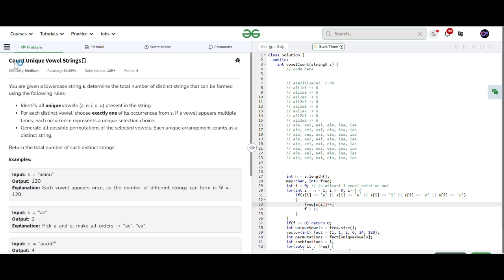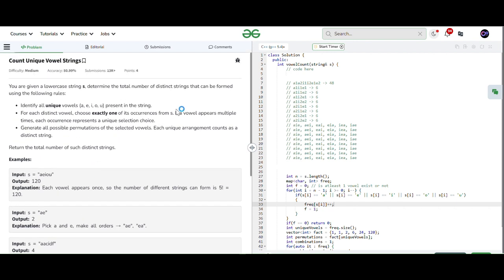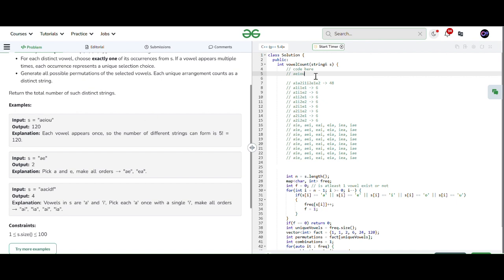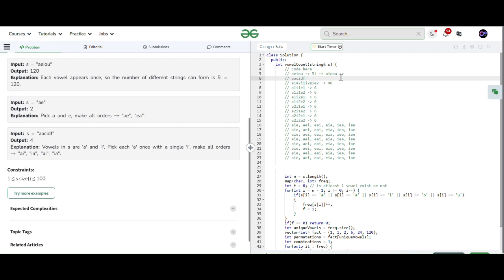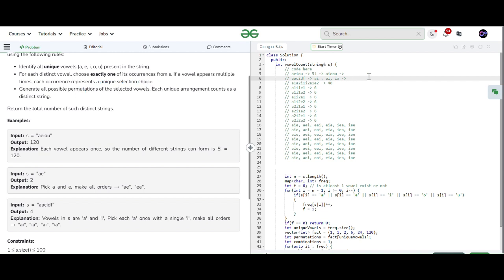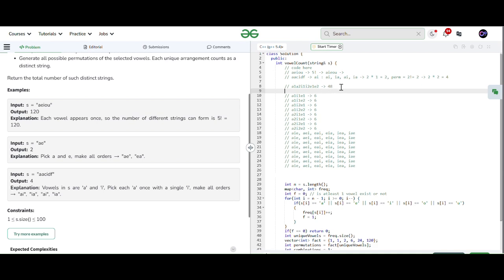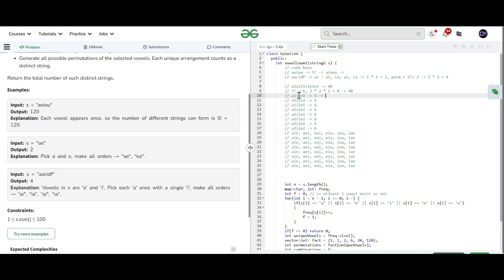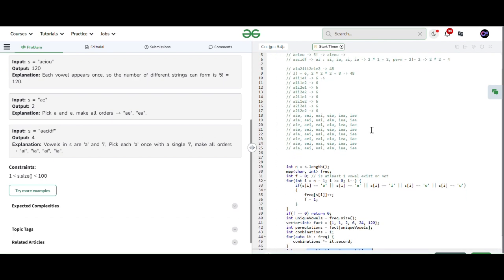Count Unique Vowel Strings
🎯 Problem: Given a string s, count the number of distinct permutations of all vowels present in the string.

🧠 Logic:

We are interested only in vowels: a, e, i, o, u

We count the frequency of each vowel in the string.

Then we calculate:

All permutations of the distinct vowels (i.e., factorial of unique vowels count)

Multiply this with the number of occurrences of each vowel (since each vowel can be picked from multiple positions)

📌 Example:
aaiiee has vowels: a(2), i(2), e(2)
There are 3 unique vowels → 3! = 6 permutations
Each permutation can come from different vowel positions → multiply by 2×2×2 = 8
So total = 6 × 8 = 48

🔢 Code Highlights:

Traverse from right to left and build frequency map of vowels

Use precomputed factorials for quick computation

Return final result as: fact[uniqueVowelCount] * freq[v1] * freq[v2] ...

💡 Time Complexity: O(N)
💻 Space Complexity: O(1) (only vowel frequencies stored)